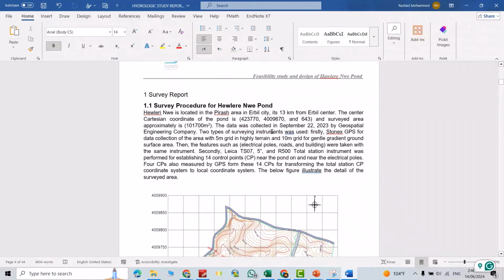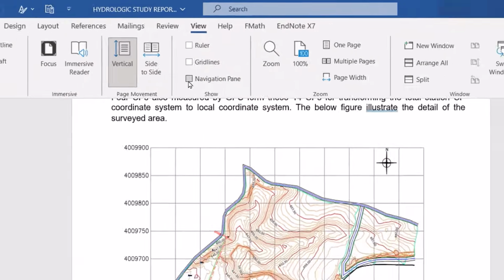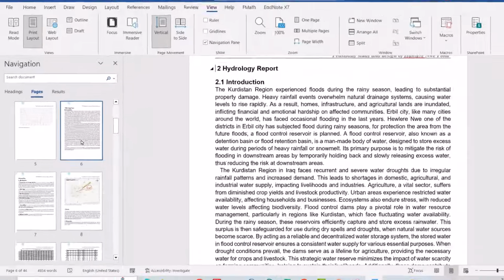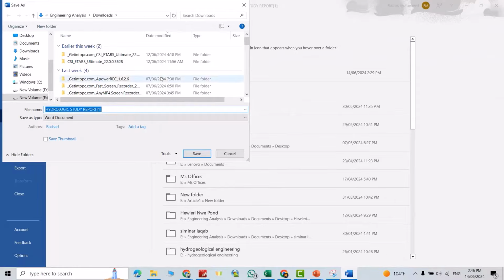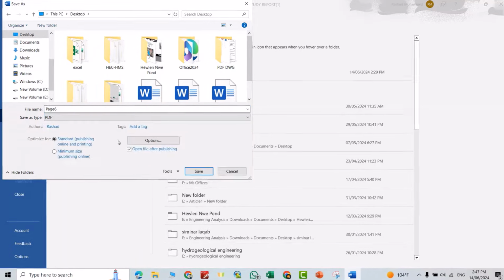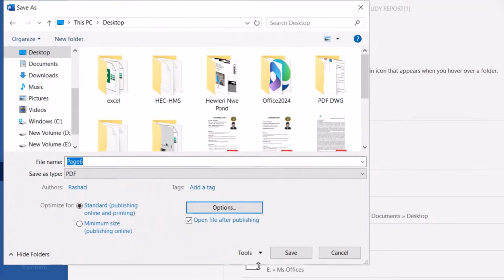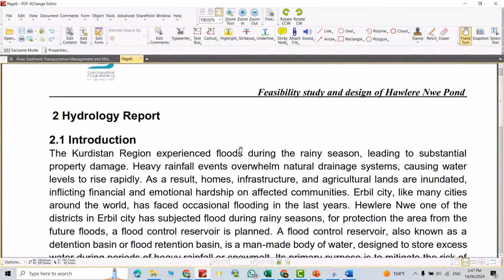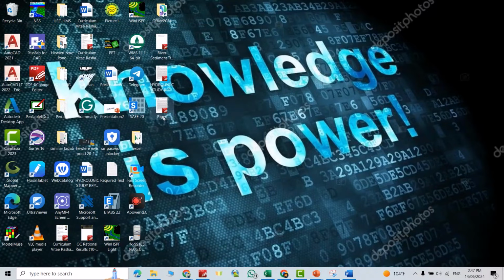How to export or save one page as PDF from Word Documents